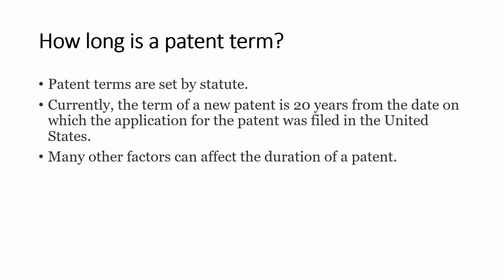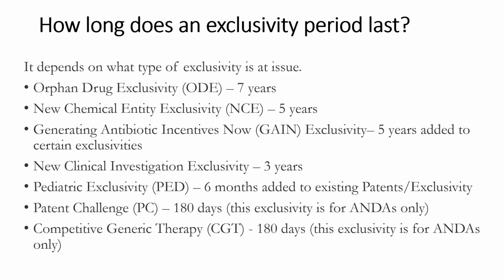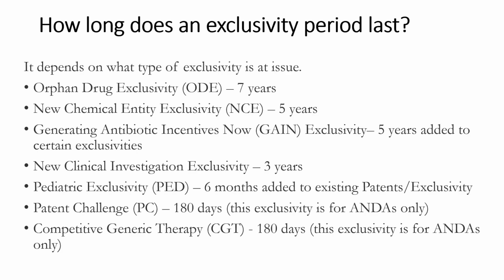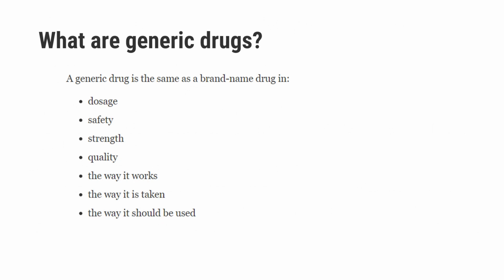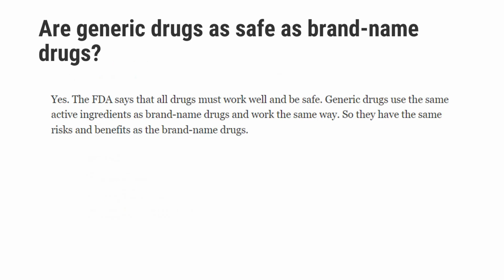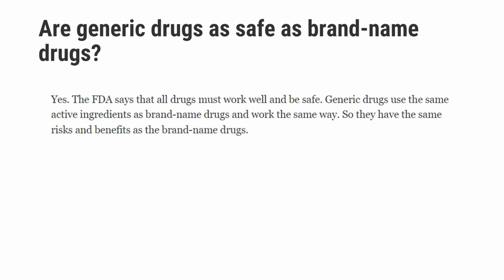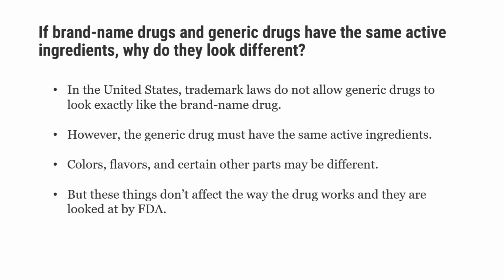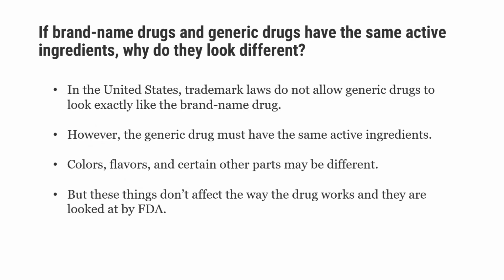Pharmaceutical Engineering - PATENT EXCLUSIVITY GENERIC DRUG